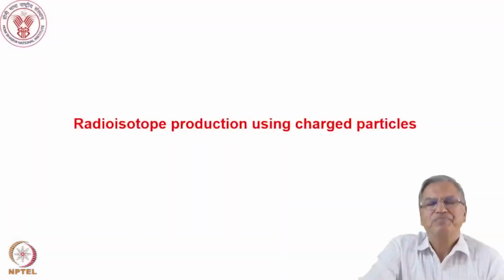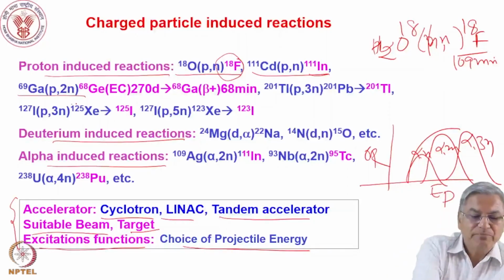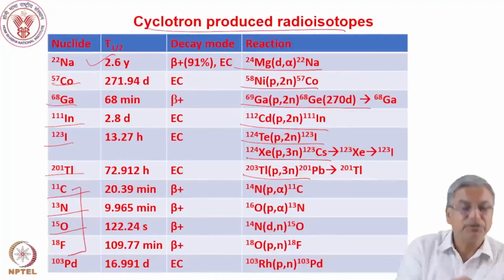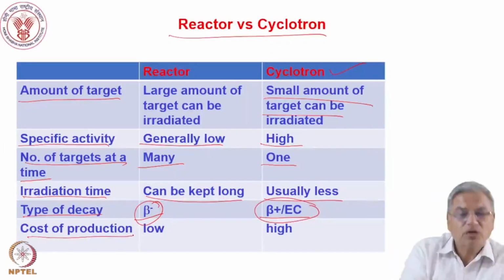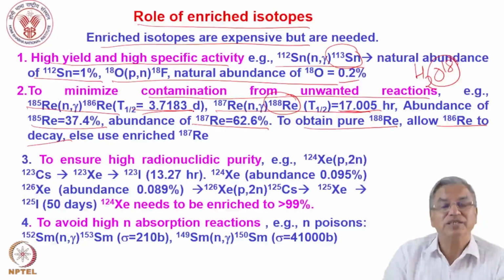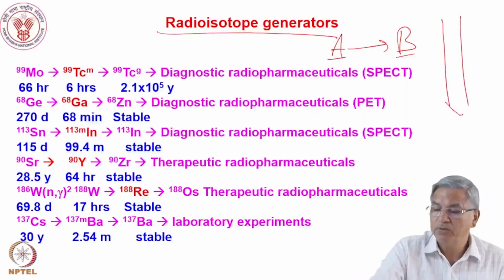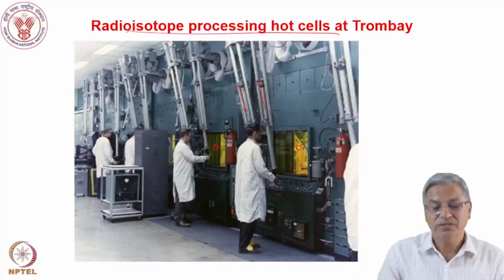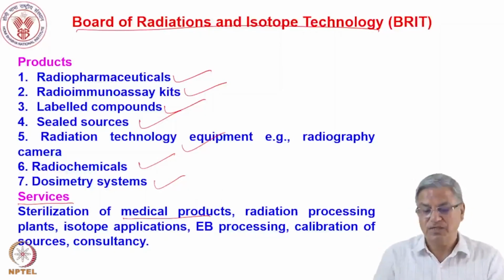Radioisotope production using charged particles